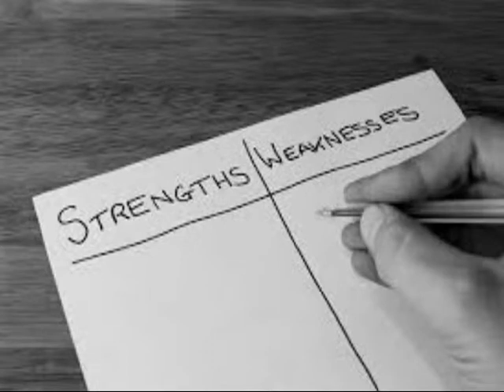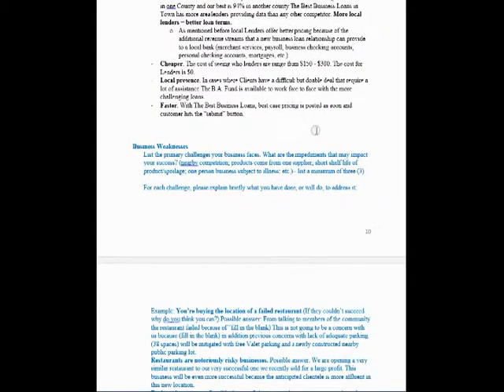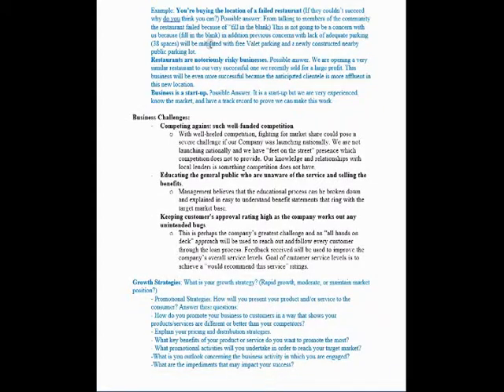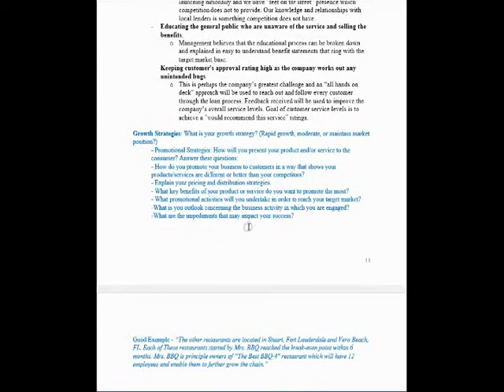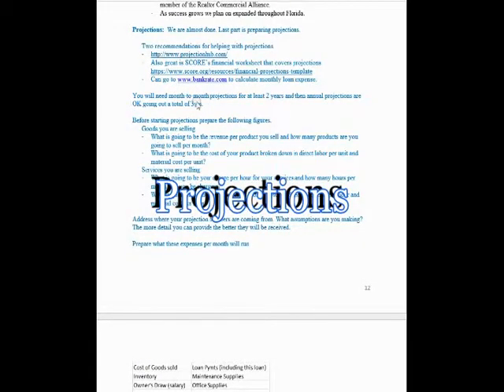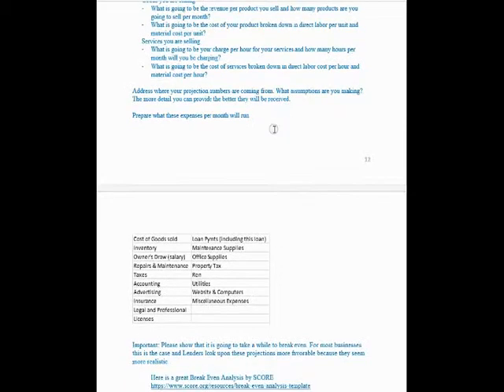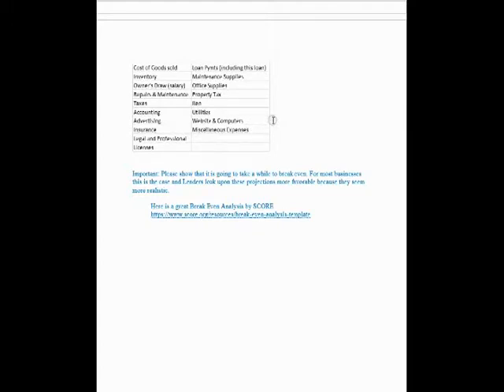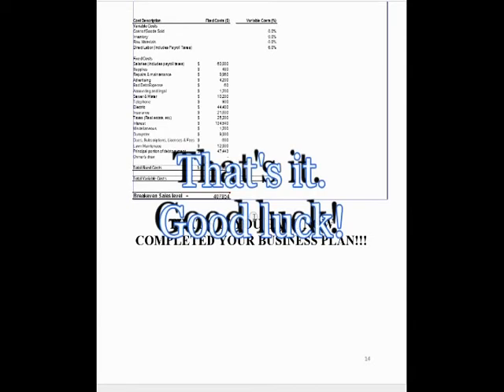Part 5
How to create a Business Plan.

Strengths & Weaknesses, Business Challenges, Growth Strategy, Projections.